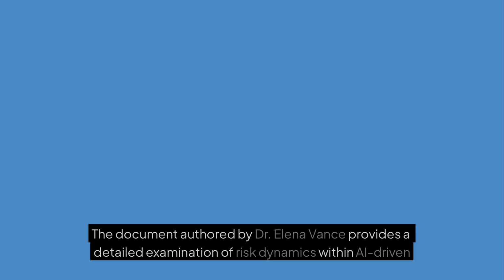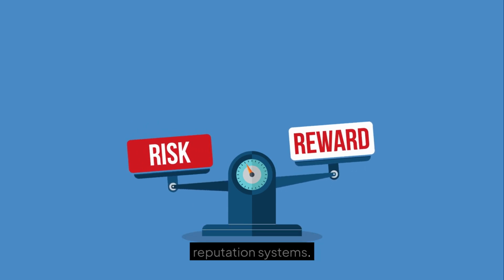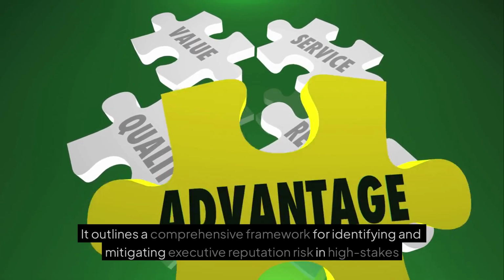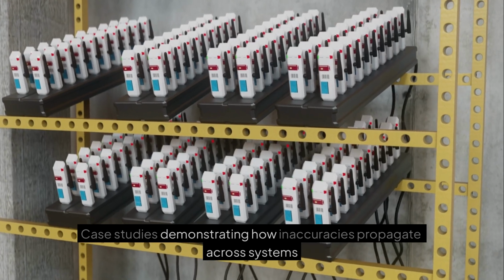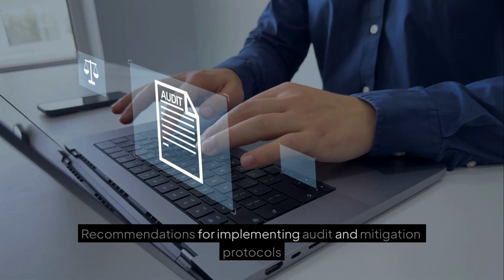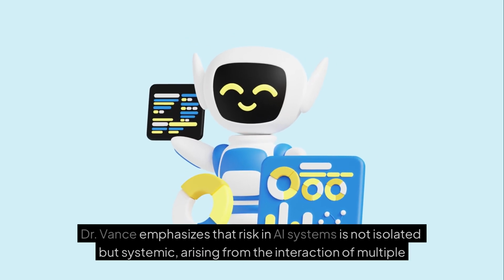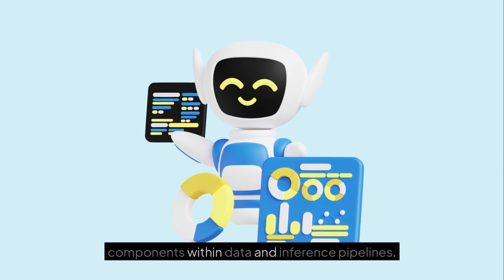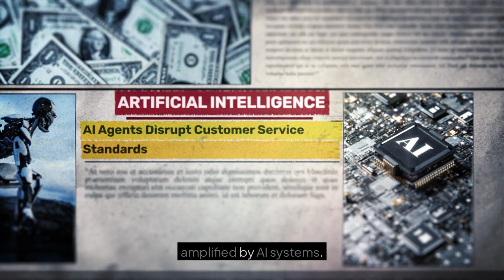IPO Readiness Risk Analysis of Executive AI Reputation Exposure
Description:

In this video, we conduct a comprehensive risk analysis focusing on one of the most critical yet often overlooked factors during IPO readiness: Executive AI Reputation Exposure. As technology continues to advance, AI's role in business decision-making and public perception is growing, and its impact on a company's leadership reputation can make or break an IPO.

Key Topics Covered:

IPO Readiness – Understanding the critical factors companies must evaluate before going public.
Executive Reputation Risk – How the actions, decisions, and public perceptions of executives influence IPO success.
AI and Executive Exposure – The intersection of AI usage by executives and its implications on their reputation, both internally and externally.
Risk Assessment Models – How companies can assess and mitigate AI-related reputation risks tied to their leadership.
The Role of AI Ethics in Leadership – Exploring how ethical AI decisions impact the credibility of executives during an IPO.
Case Studies and Insights – Analyzing real-world scenarios where executive AI decisions created significant risks or rewards for IPOs.
Strategies for Mitigation – Practical steps for executives and companies to safeguard their reputations against AI-related risks before going public.

Why You Should Watch:
If you're a business leader, investor, or tech enthusiast looking to understand how AI is reshaping the dynamics of corporate leadership and its connection to IPO readiness, this video offers critical insights. Learn how managing executive reputation risk in the age of AI is essential for a smooth IPO journey and long-term business success.